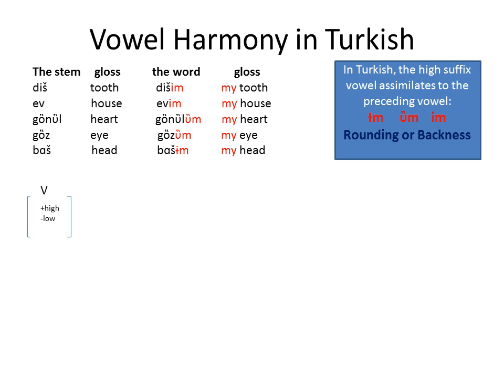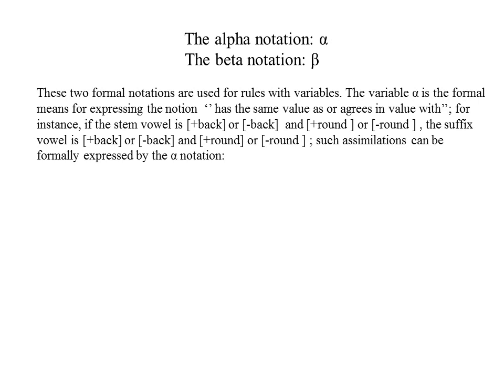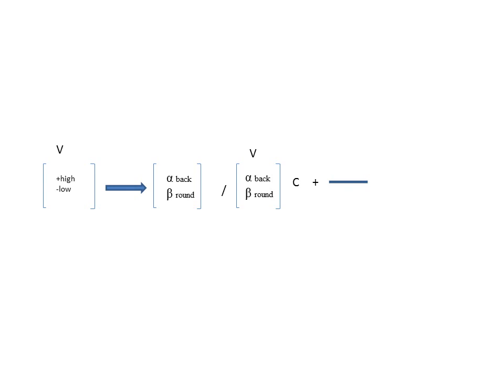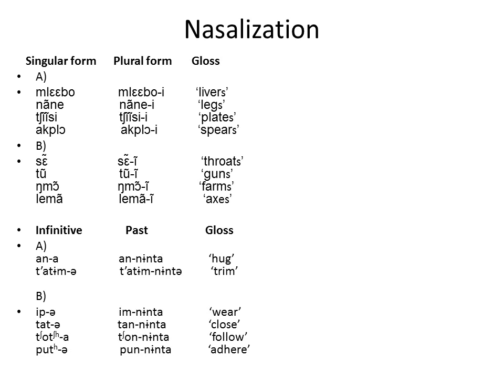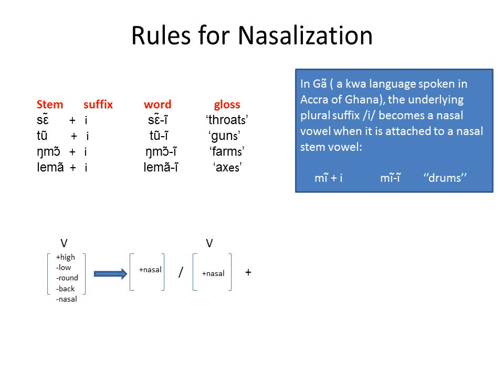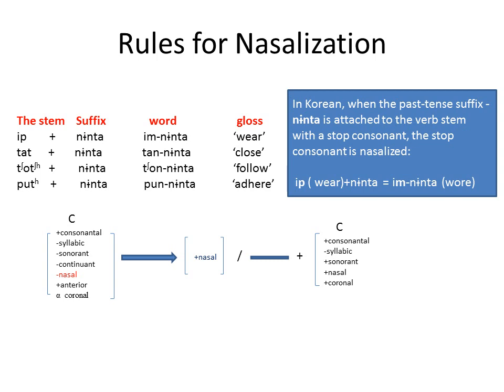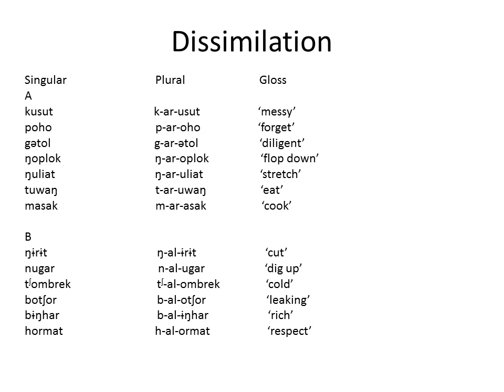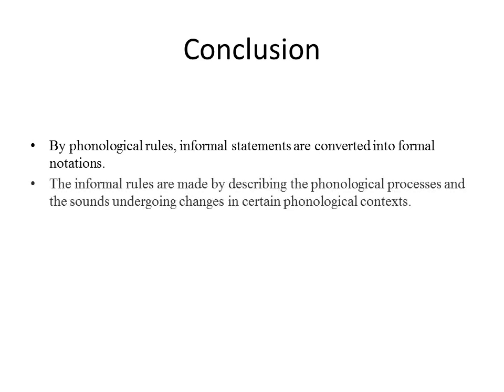Phonological Rules Part 2- Pro Laghfiri/ FLASH-UIz